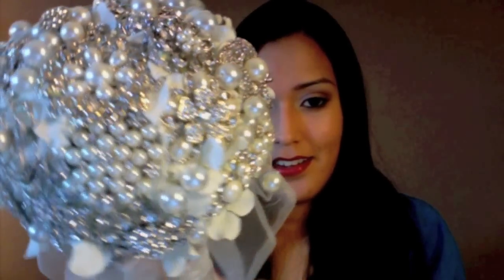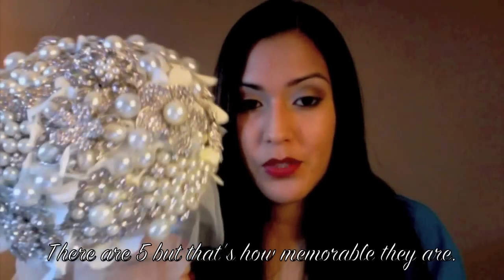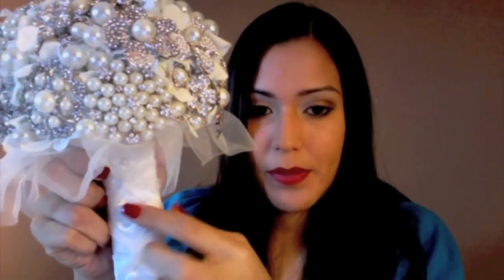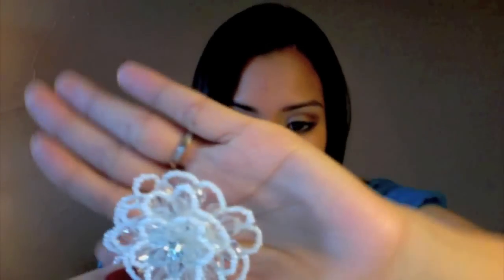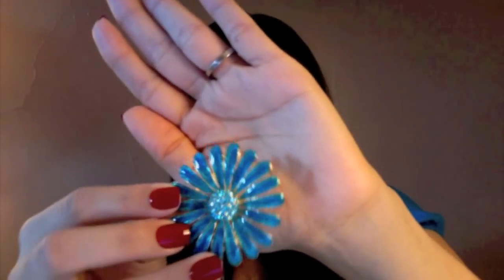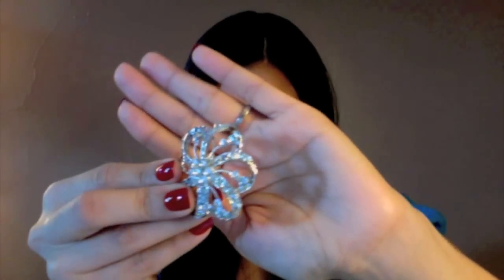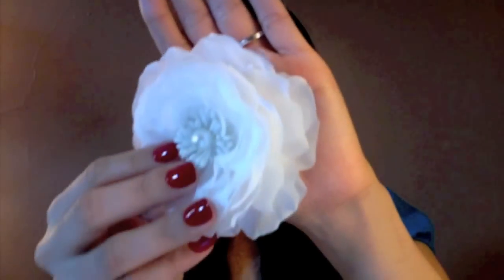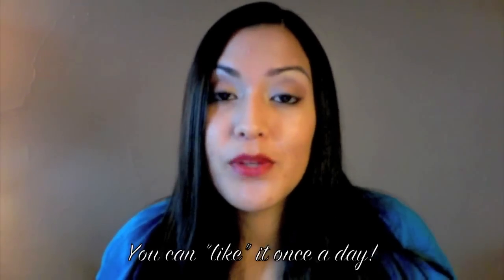Bridal Brooch Giveaway [CLOSED]